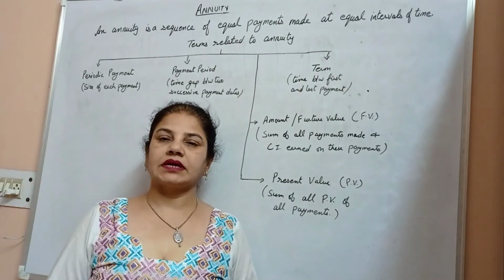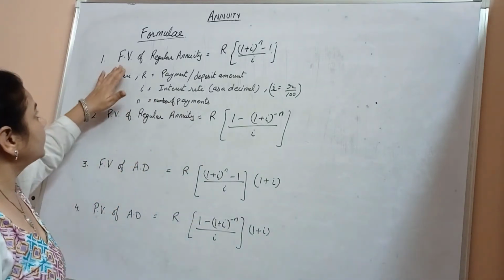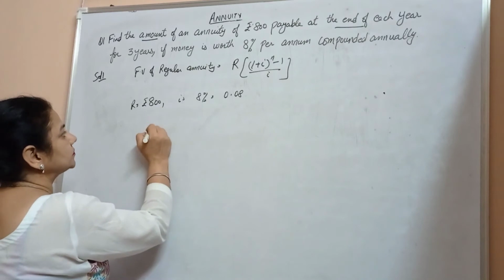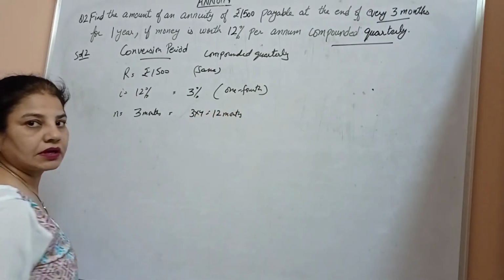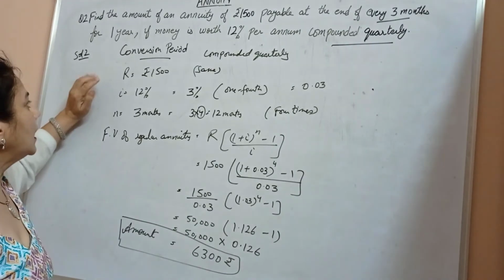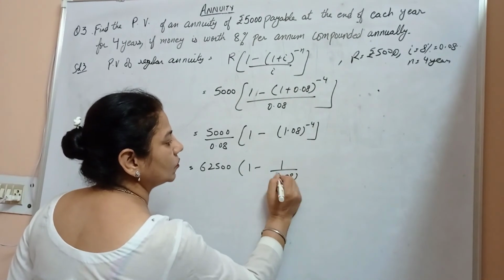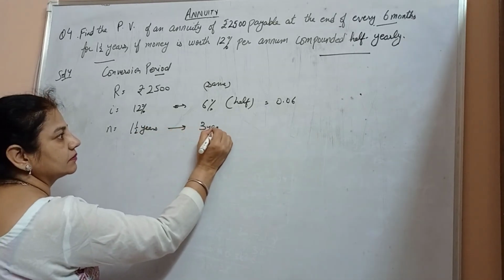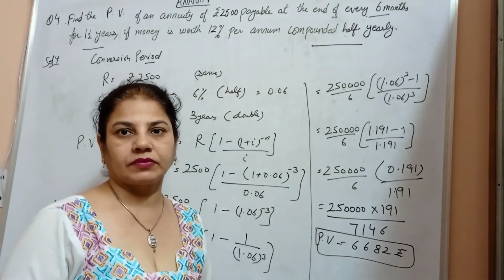Value#Present Value, Chapter-14,Compound Interest& Annuity,Applied Mathematics - XI